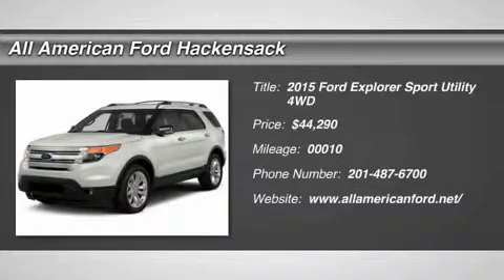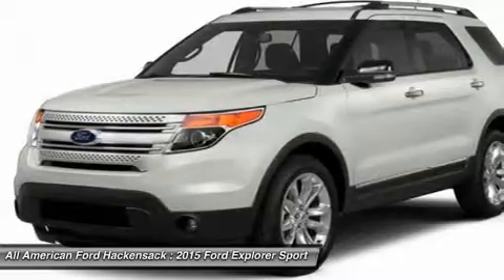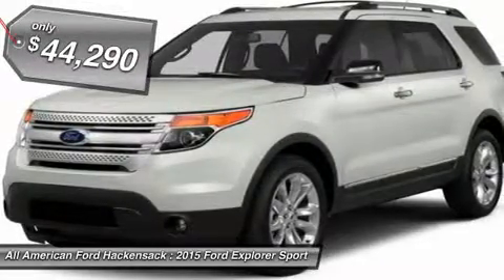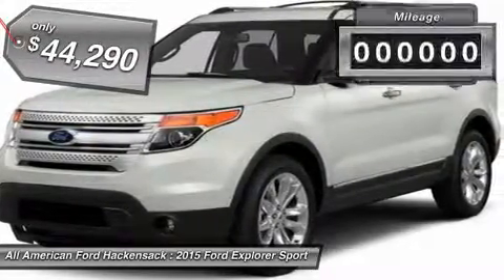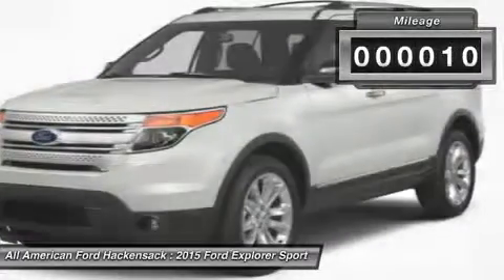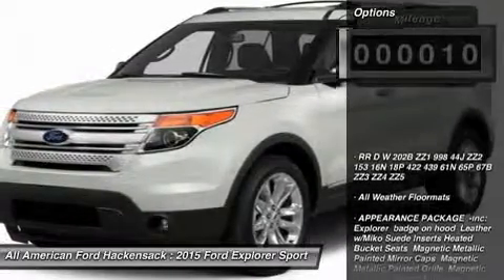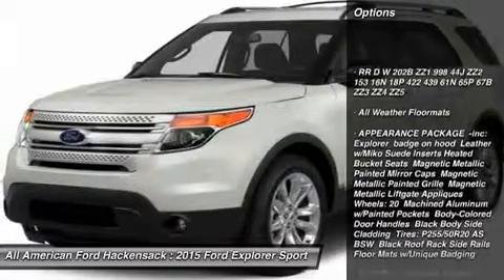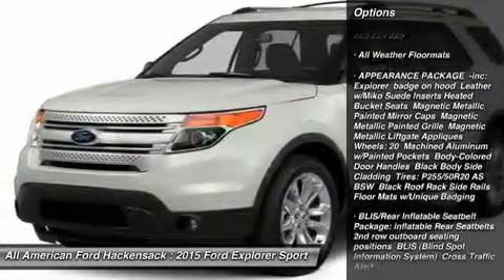2015 FORD EXPLORER Hackensack, NJ 15T1294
2015 FORD EXPLORER Hackensack, NJ
Stock# 15T1294